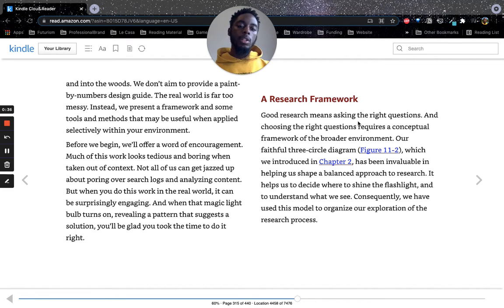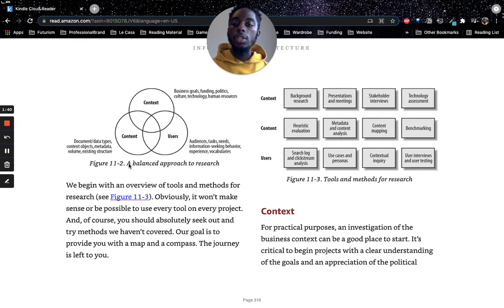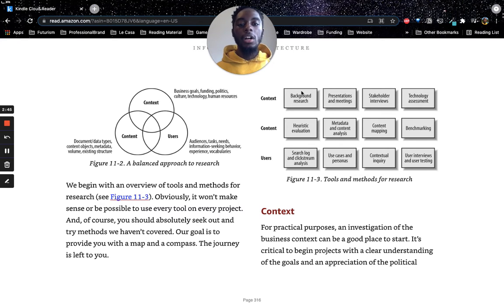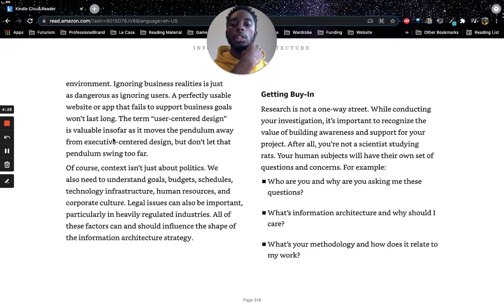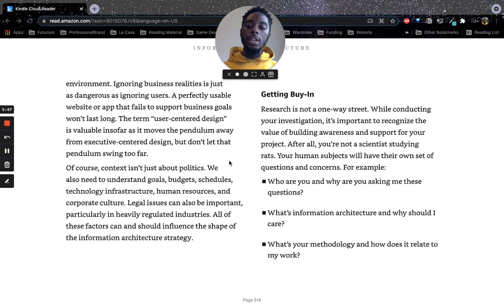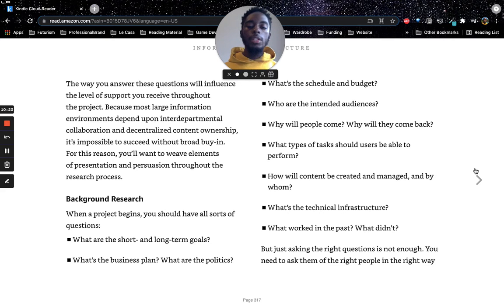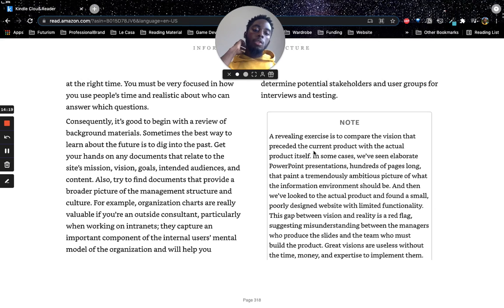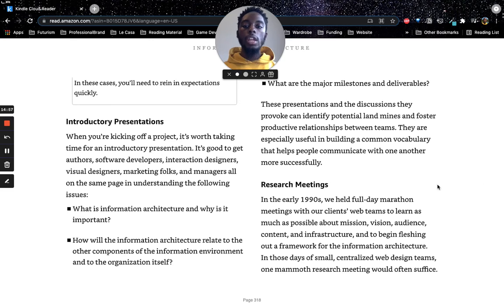IA Book - Research Tools and Methods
Today I get into some tools and methods for researching the Context, Content, and User Needs when it comes to information architecture. This section talks about the importance of understanding the background of any particular project/problem space, as well as getting stakeholder buy-in.

What do you think of using Loom instead of Zoom? And do you miss having intro music? Lemme know!